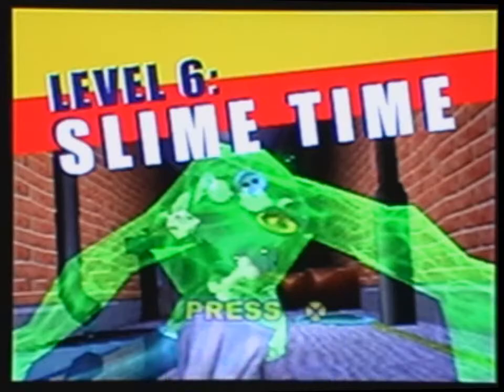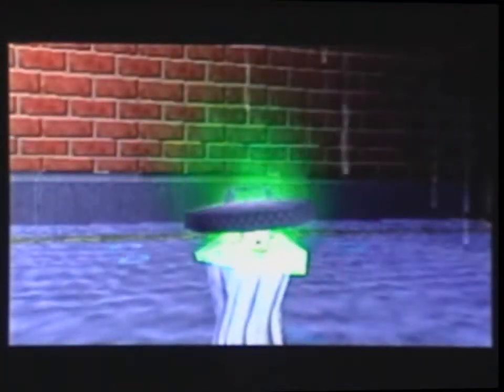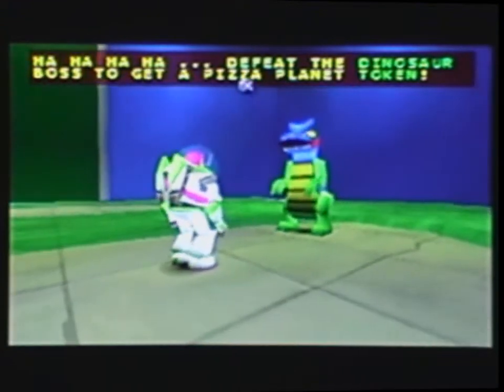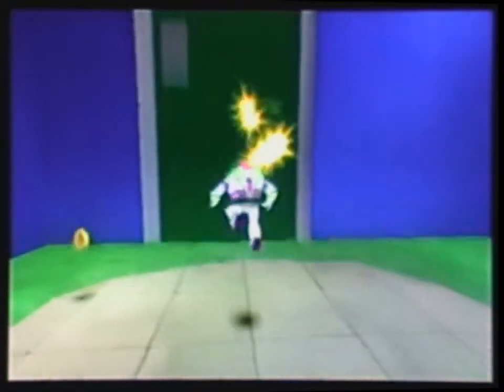Let's (Again) Play Toy Story 2 - Part 4: Three Stages Later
In this part, we jump straight to level 7.
As much as I love the Layton games, I hate Level 5. But in this game's context. Not the developers. Oh heck no.